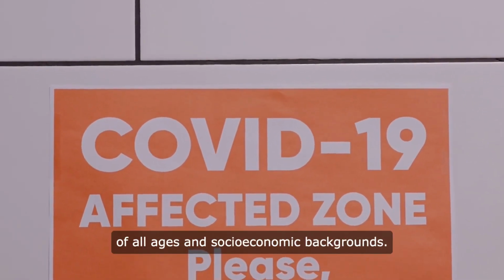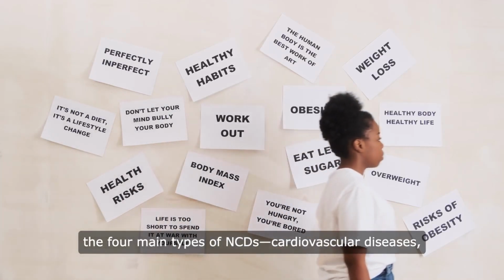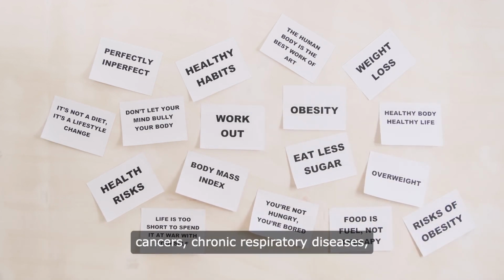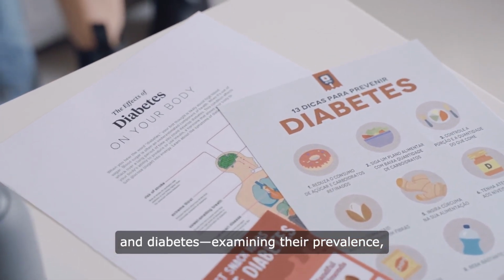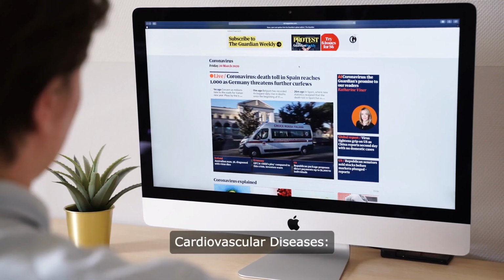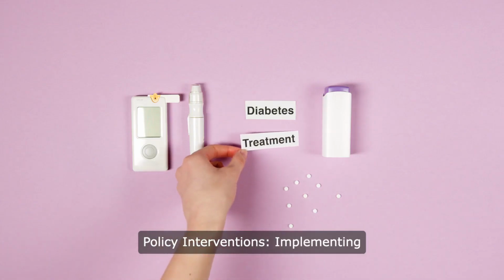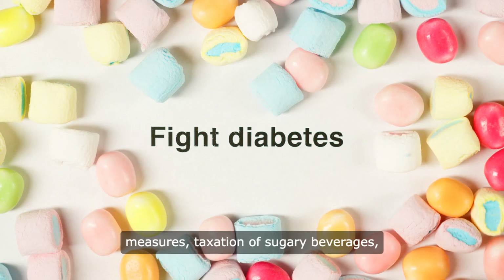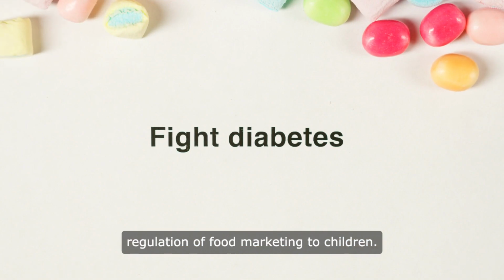Non Communicable Diseases NCDs I EVERBLINK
Non-Communicable Diseases (NCDs) pose a significant global health challenge, contributing to a substantial burden of morbidity and mortality worldwide. These chronic diseases, which are not caused by infectious agents, encompass a range of conditions that affect individuals of all ages and socioeconomic backgrounds. In this comprehensive guide, we'll explore the four main types of NCDs—cardiovascular diseases, cancers, chronic respiratory diseases, and diabetes—examining their prevalence, risk factors, impact on public health, and strategies for prevention and management.

Everblink Healthcare is your premier destination for comprehensive medical services designed to meet all your healthcare needs. Founded by Dr. Chinmoy Pal, a dedicated medical graduate, our clinic offers a wide range of services, including primary care, specialty care, telemedicine, diagnostic services, urgent care, wellness programs, chronic disease management, pediatric care, geriatric care, home healthcare services, and health education and counseling.

At Everblink Healthcare, we prioritize your well-being and strive to deliver exceptional care with compassion, expertise, and integrity. Whether you're seeking routine check-ups, specialized treatment, or personalized wellness plans, our team of experienced healthcare professionals is here to support you every step of the way.

Join us on your journey to better health and wellness at Everblink Healthcare.